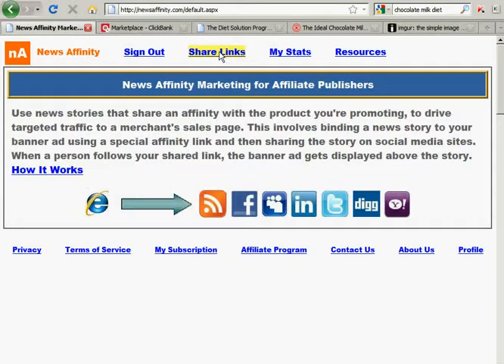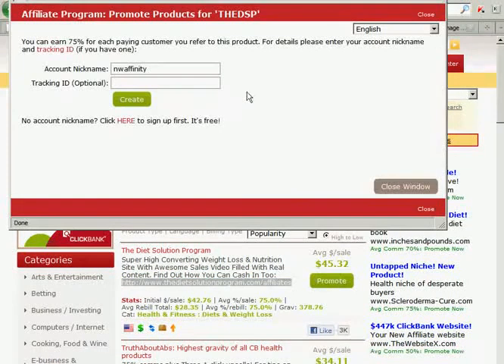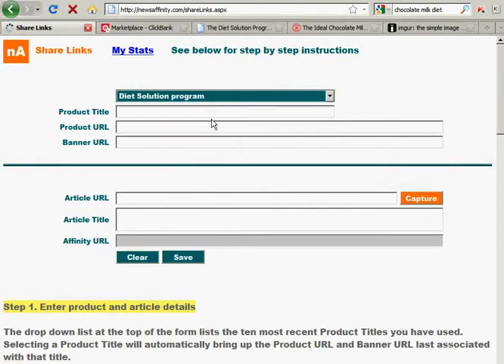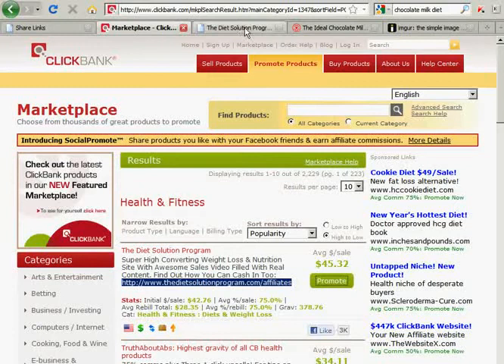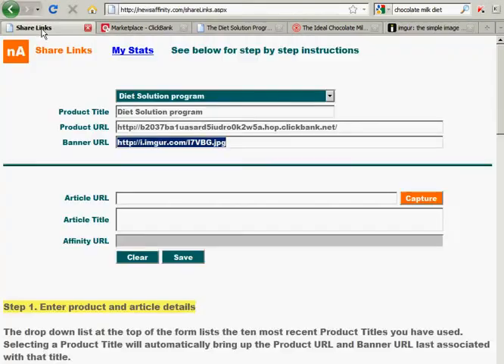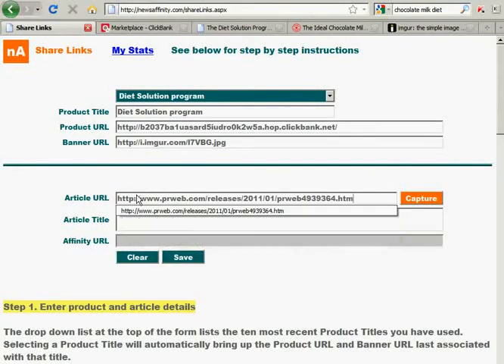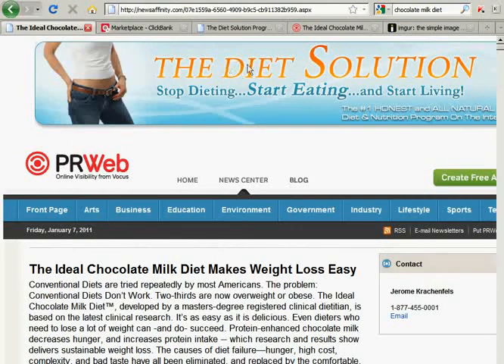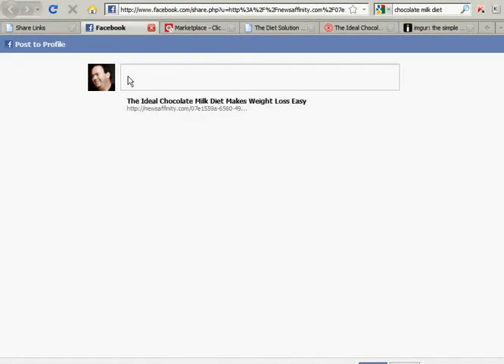News Affinity Marketing